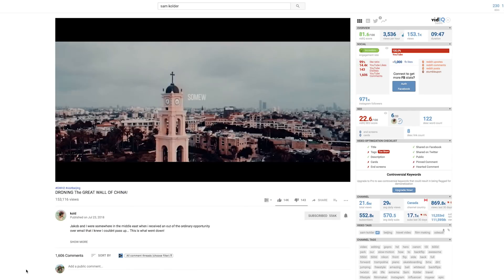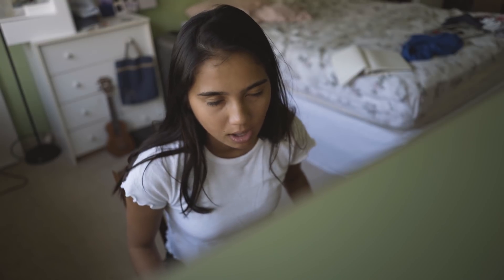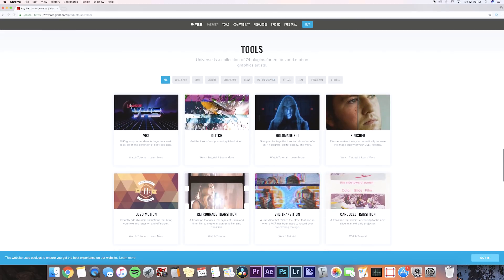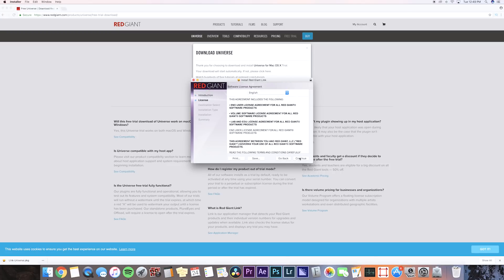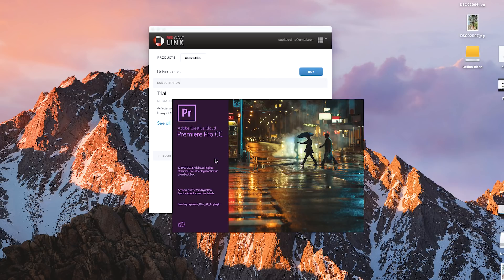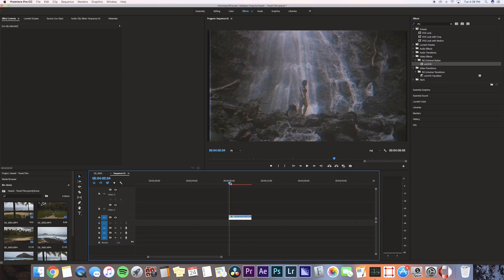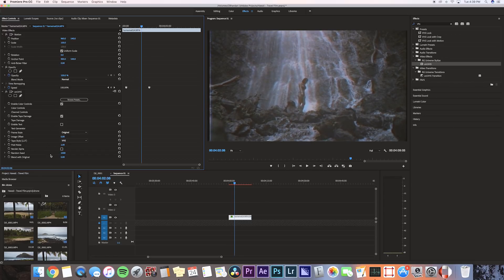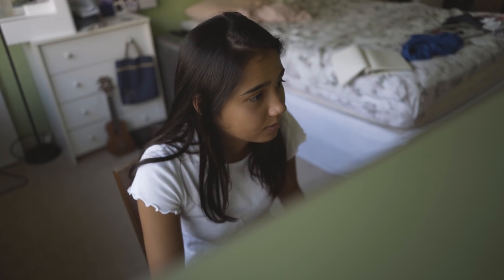THAT POPULAR VHS EFFECT - Sam Kolder, Matt Komo (Premiere Pro)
Learn how Sam Kolder, Matt Komo, and the Him and I music video by Halsey and G-Eazy had that VHS effect!

FAQs:

17!

April 2016!

QuickTime Player